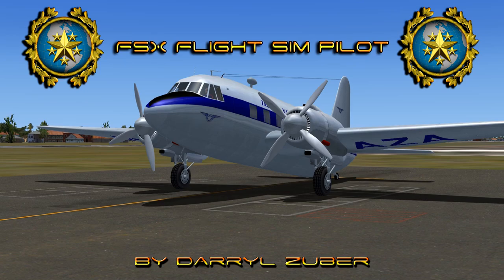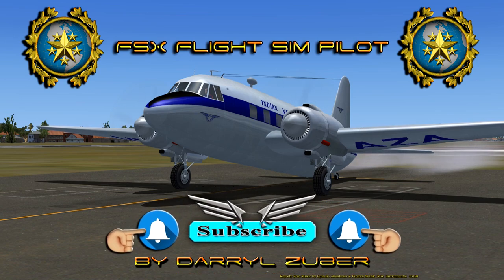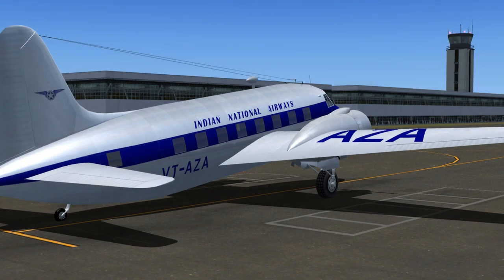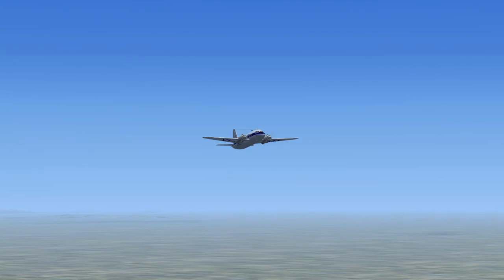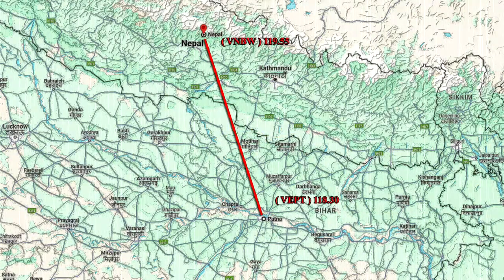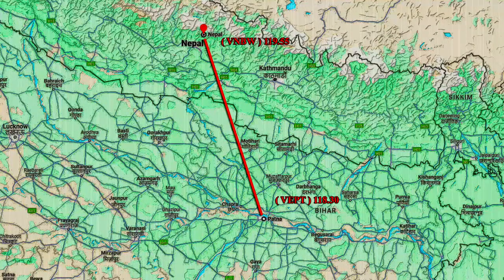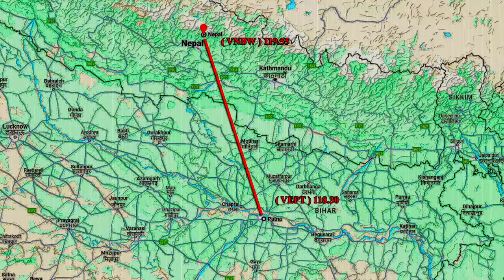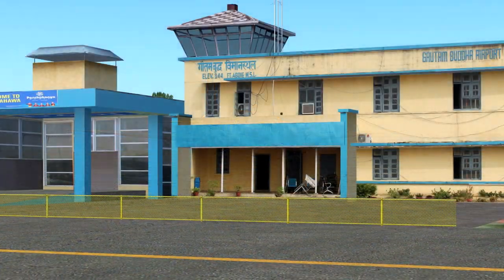Landing the Vickers Viking 1 B at Gautam Buddha Airport Nepal in FSX.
Landing the Vickers Viking 1 B at Gautam Buddha/International Airport Nepal in FSX.

Indian National Airways Flight 7 7 is departing Jai Prakash Narayan International Airport ( VEPT ) Patna India.
Arriving: Gautam Buddha/International Airport ( VNBW ) Nepal.

Patna to Bhairahawa.
Estimated time en route: 0:51 Minutes
Departure Runway 07
Arrival Runway 10
Heading 322 °

Communications:
Patna Tower
Patna Departure                                127.75
Bhairahawa Approach                   123.27
Bhairahawa Tower                           119.55
Model Info:
Modelby Jens B. Kristensen.
Panel color modification for this video by Darryl Zuber

Video # 333